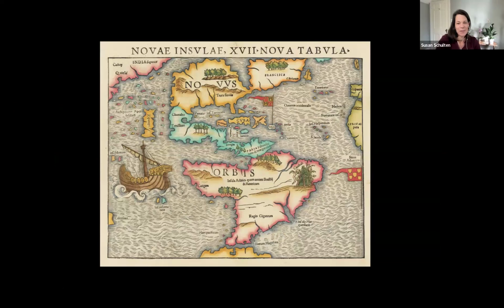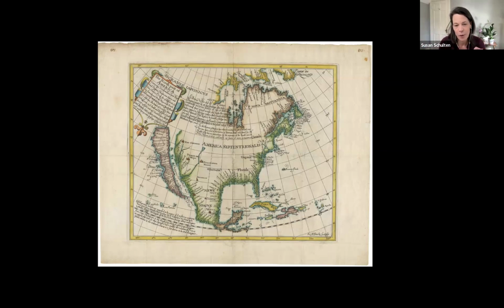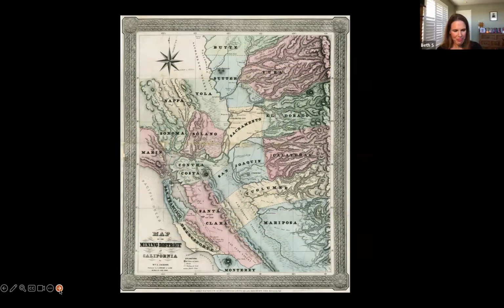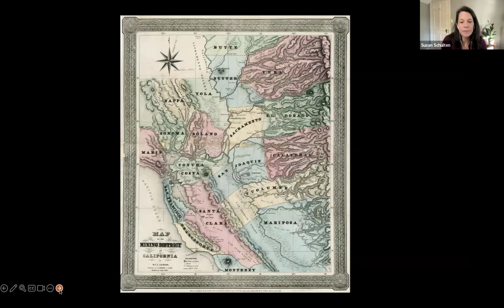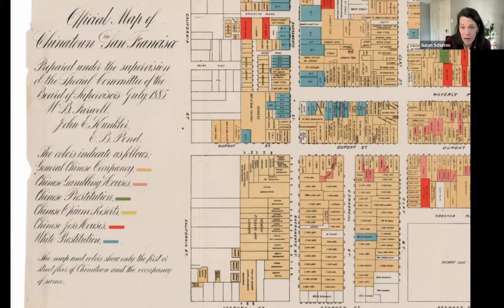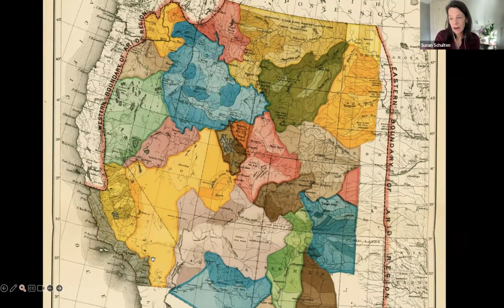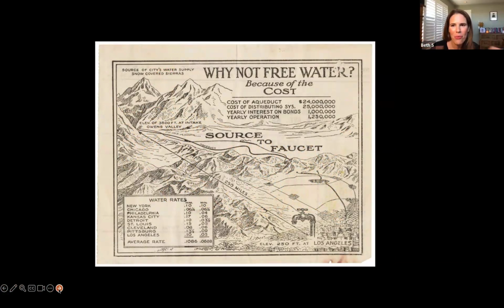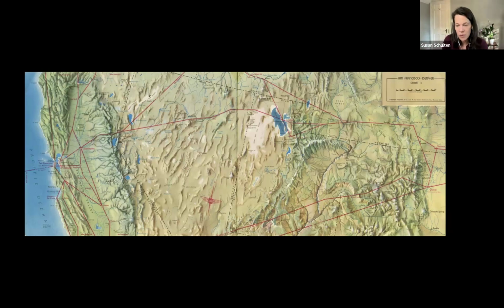Alta Live: Mapping the West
The American West has been the subject of speculation, scrutiny, and debate for centuries, and the maps that follow give us a glimpse of that history. In a pullout folio for Alta Journal’s Issue 29, author and historian Susan Schulten compiled numerous maps to demonstrate this, beginning with a map dating from 1540 by German scholar Sebastian Münster to a racially charged layout of San Francisco’s Chinatown in 1855 to 1949’s pilot’s topographical view of United Airlines routes. Schulten sits down with Alta Live to walk us through these eye-opening historical documents, demonstrate our evolving understanding of the American West, and answer all of our burning map questions. We’re turning off the GPS and turning on history in this very visual conversation you don’t want to miss!